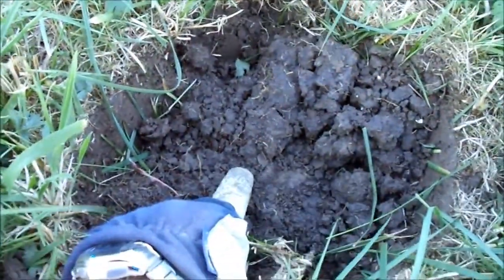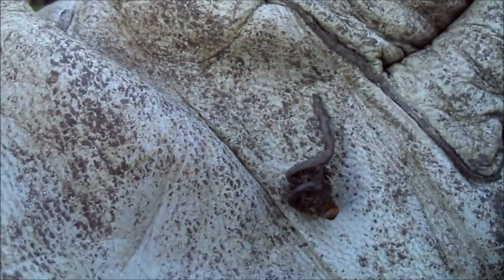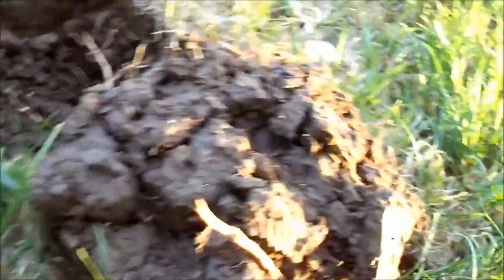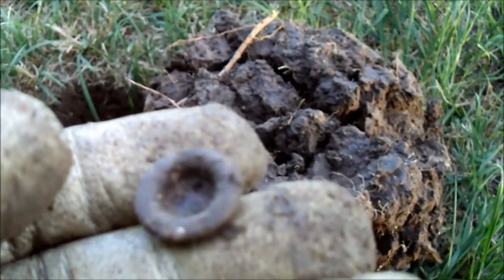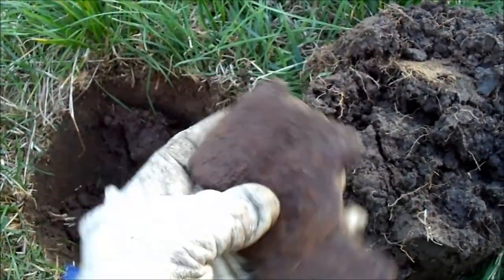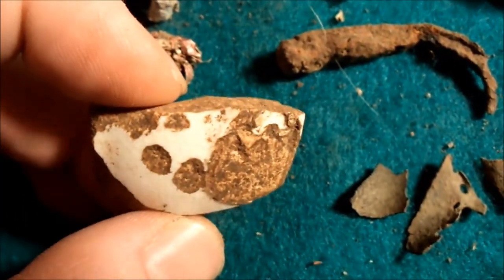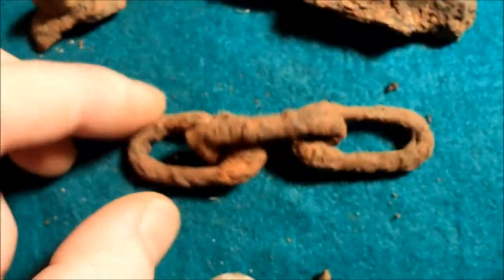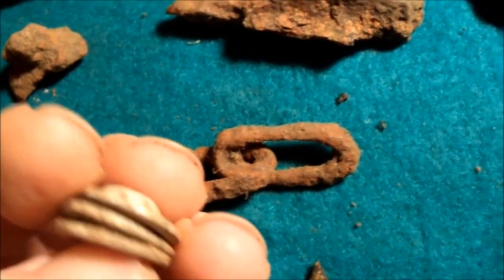Metaldetecting The Soldiers Field: 14th hunt (#54)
3 hours hunt..well that's reality metaldetecting! :)